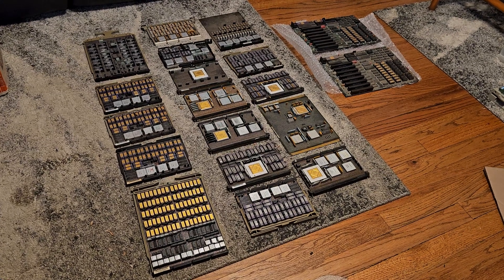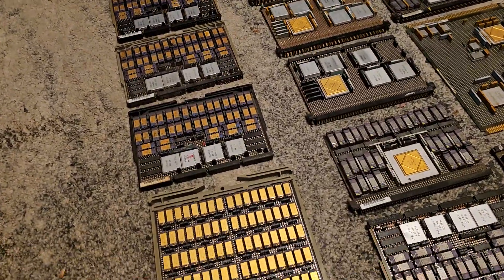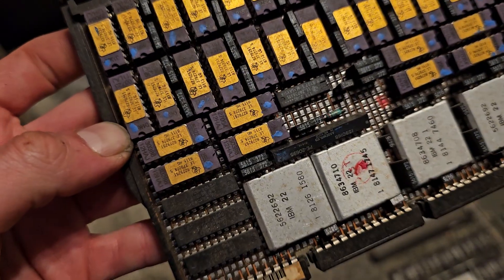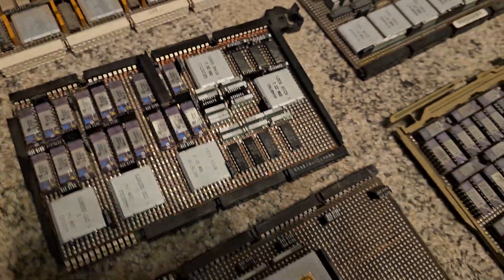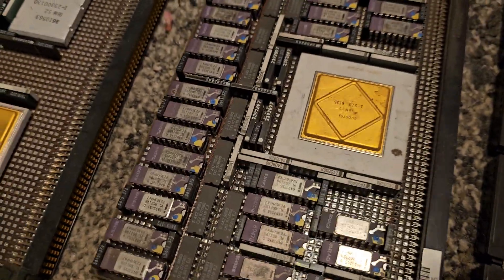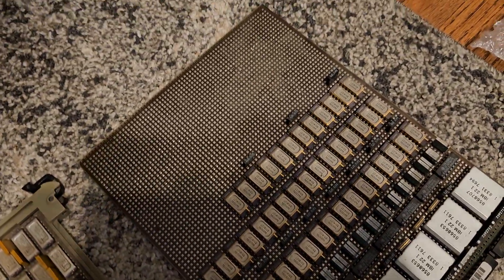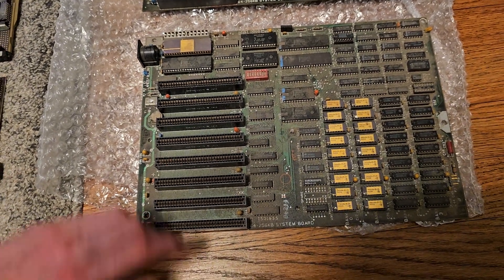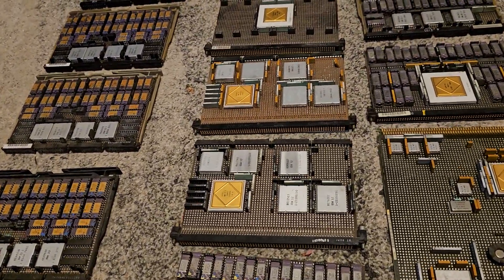Unearthing Gold: Exploring the Remarkable Design of Early Vintage 1980s IBM Mainframe Boards & CPU's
Join us on an extraordinary journey back in time to the early 1980s, where the world of computing was dominated by the behemoth machines known as IBM mainframes. In this captivating video, we delve deep into the heart of these technological marvels, uncovering the hidden treasures within: gold-laden circuit boards adorned with intricate designs that speak to the ingenuity of their era.

As we meticulously examine each component, we're transported to a time when computing was in its infancy, yet already poised to revolutionize the world. The shimmering gold chips, meticulously arranged in intricate patterns, serve as a testament to the craftsmanship and attention to detail that went into creating these machines.

But our exploration goes beyond mere aesthetics; we unravel the technical prowess encoded within these boards, marveling at the engineering feats that made them possible. From the intricacies of the circuitry to the innovative design choices, each element tells a story of innovation and progress.

Join us as we celebrate the legacy of these early IBM mainframes, exploring their timeless beauty and unparalleled functionality. Whether you're a seasoned technophile or simply fascinated by the history of computing, this video promises to captivate and inspire, offering a glimpse into a bygone era where the seeds of modern technology were sown.